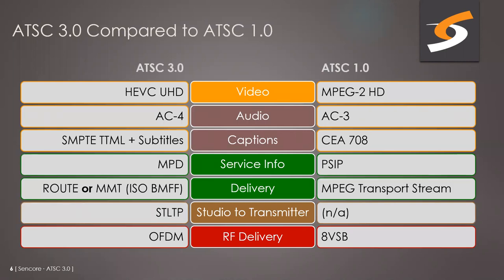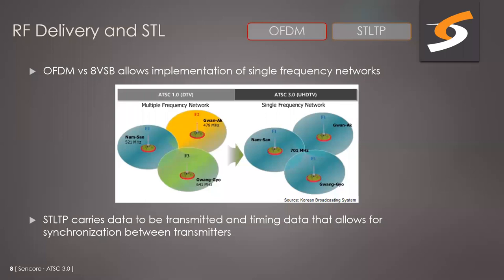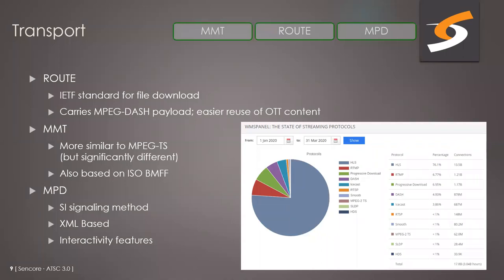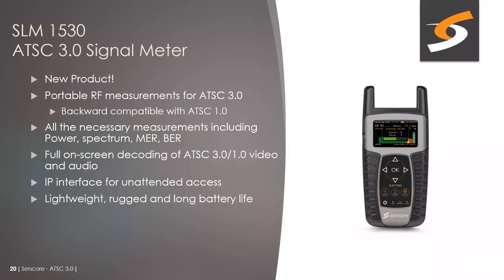Sencore Webinar: ATSC 3.0 is here and Sencore is ready!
The second session of our virtual NAB was a success! Topic, ATSC 3.0 is here and we are ready!